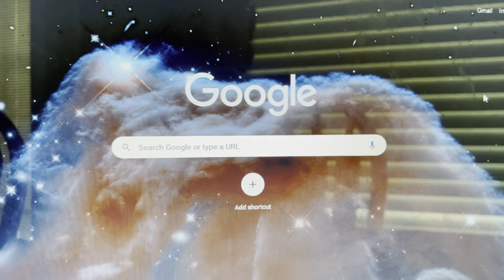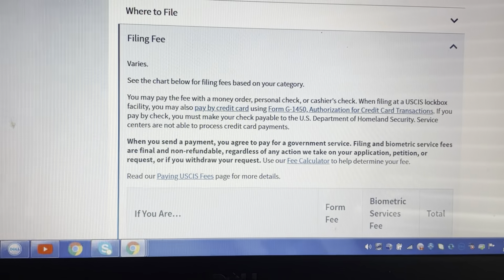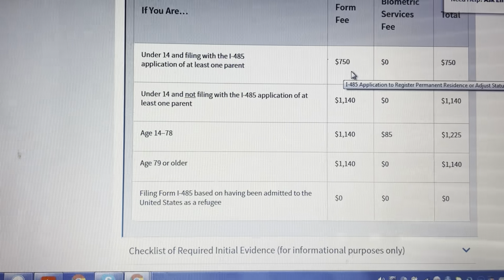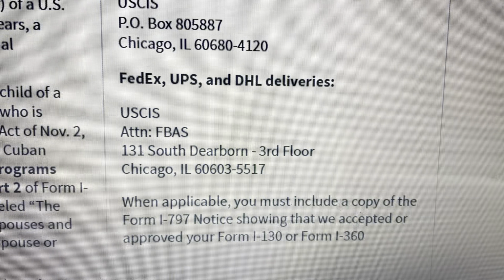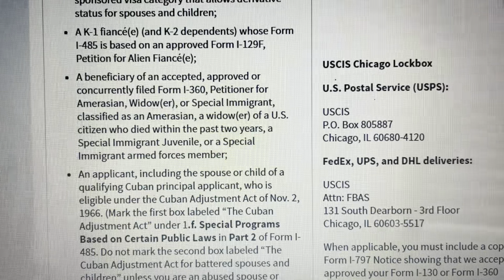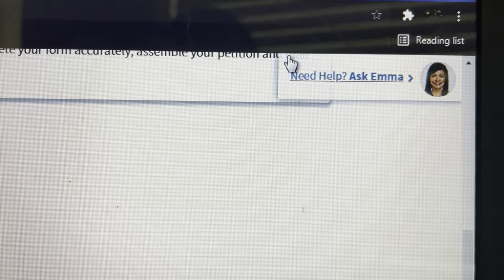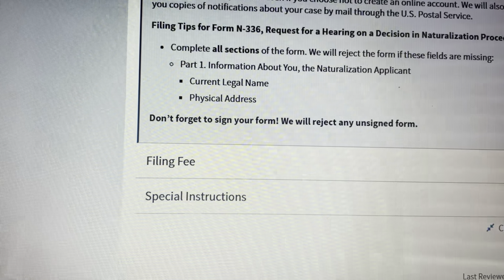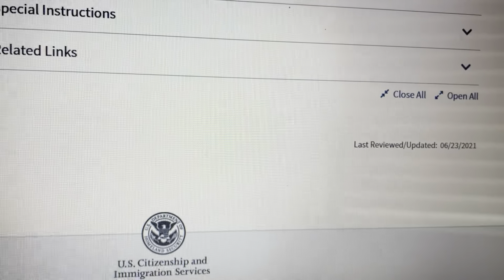HOW TO FIND THE RIGHT ADDRESS & FILING FEE FOR USCIS APPLICATION I-129f, I-485, I-751 & N-400?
NOTE: PLEASE KEEP CHECKING THE NEW ADDRESS AND FILING FEE BEFORE YOU SEND TO MAKE SURE YOU SENT IT RIGHT SPECIALLY ADDRESSES AND FILING FEE MAY CHANGE . GOD BLESS EVERYONE FOR YOUR JOURNEY HERE IN USA WITH THE LOVE OF YOUR LIFE

ADDRESS AND FILING FEE WHEN WE FILE FOR USCIS APPLICATION FOR I-129F, I-485, I-751 and N-400

I-129f FOR K-VISA ( K1,K2,K3, and K4)

U.S. POSTAL service ( USPS)

FedEx,UPS,and DHL deliveries:

USCIS
Attn:I-129F
2501 SOUTH STATE HIGHWAY 121 BUSINESS
SUITE 400

FILING FEE
$535

I-485 FOR K-1 with K2 visa holder 2 YEARS GREEN CARD AOS APPLICATION TO REGISTER PERMANENT RESIDENCE OR ADJUST STATUS

FedEx, USPS, DHL DELIVERIES

USCIS
Attn: FBAS
131 SOUTH DEARBORN- 3rd FLOOR

Filling fee

K-1 age 14-78 or older
$1140 +BIOMETRIC $85 = $1225

K2 or DERIVATIVE
$750
No biometric fee

I-751 FOR K-1 with K2 VISA HOLDER PETITION TO REMOVE CONDITIONS ON RESIDENCE OR 10 YEARS GREENCARD

FedEx , UPS, DHL DELIVERIES

USCIS
Attn: I-751
1820 E.Skyharbor Circle S
Suite 100

FILING FEE
K-1
$595 + BIOMETRIC $85 = $680

K-2 DERIVATIVE
$85 BIOMETRIC ONLY

N-400 FOR K-1 with K-2 visa holder APPLICATION FOR NATURALIZATION
CITIZENSHIP

USCIS
Attn: N-400
2501 S STATE Hwy 121 BUSINESS
SUITE 400

FILING FEE
 $640 +biometric $85 = $725

I HOPE THIS WILL HELP YOU ALL MY FRIENDS . GOD BLESS YOU ALL